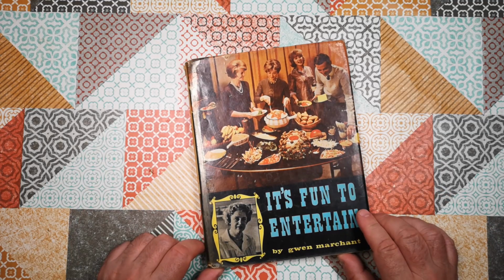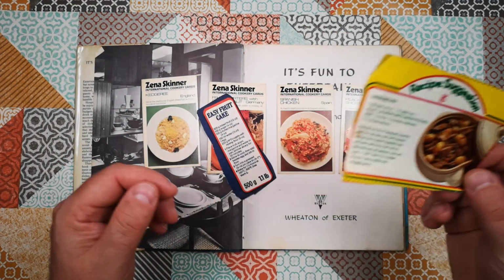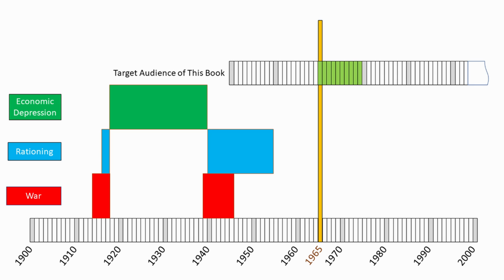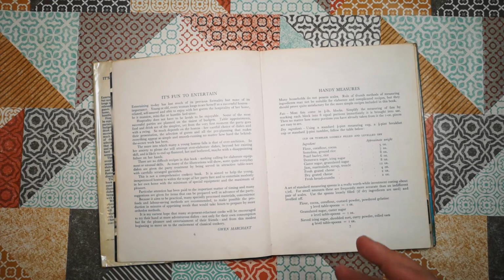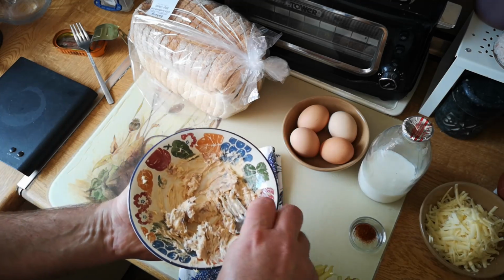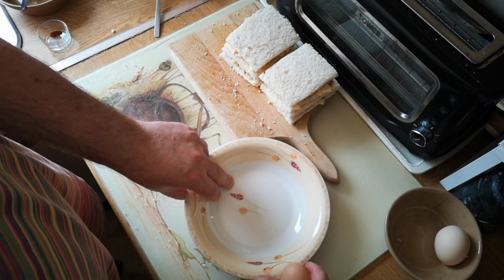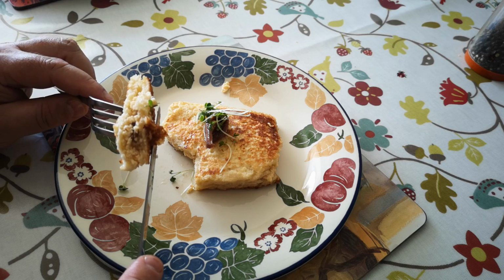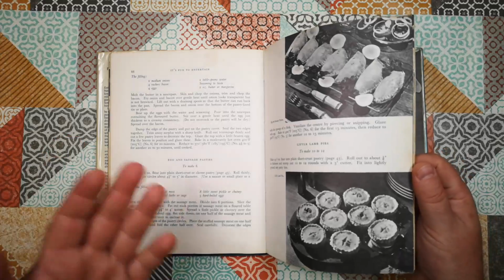It's Fun To Entertain - 1960s Book Review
Here's a book I picked up in a charity shop in Norfolk - at first glance, I thought this was going to be a book of weird recipes - but in fact, it was an interesting insight into the growth of food culture in 1960s Britain